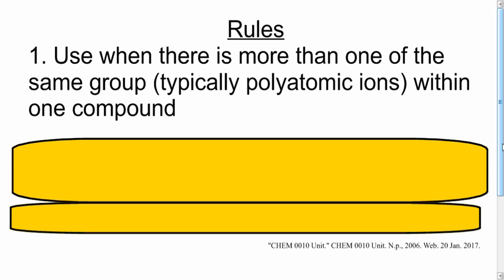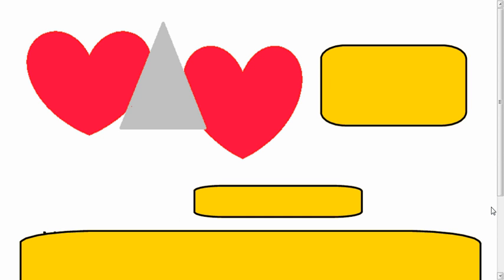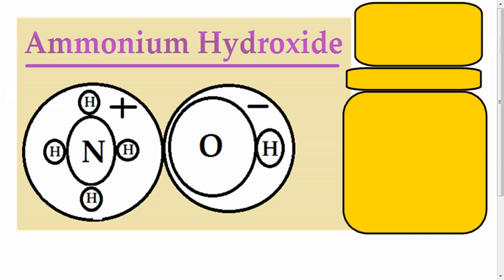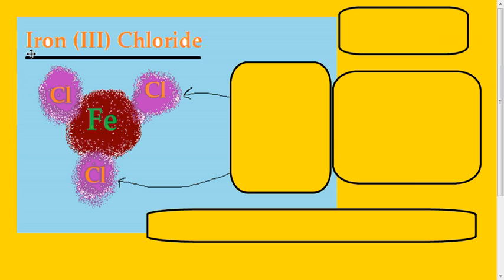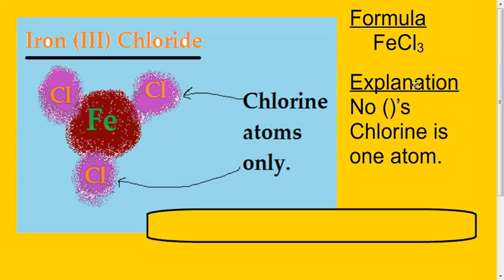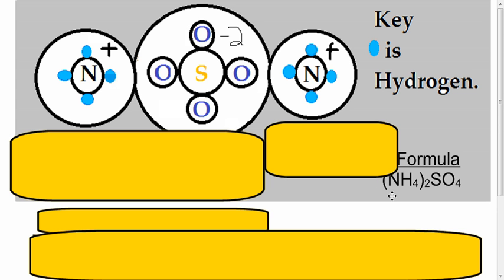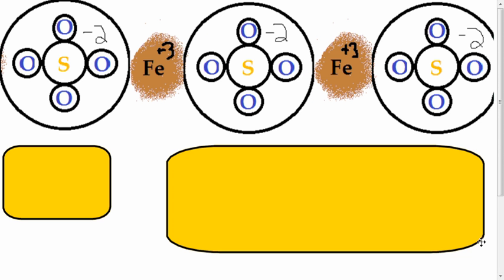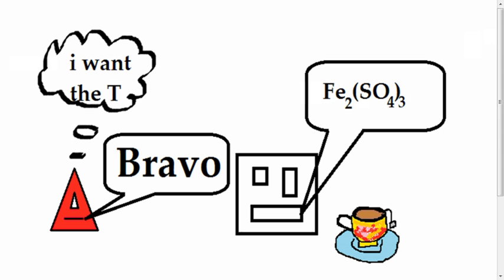parenthesisforformulas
Tutorial on when to use parentheses within a chemical formula